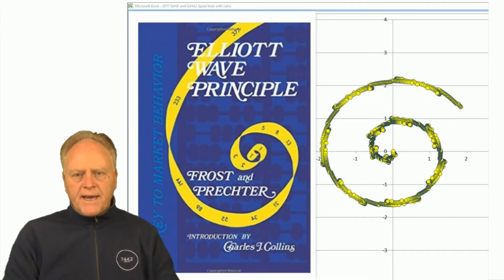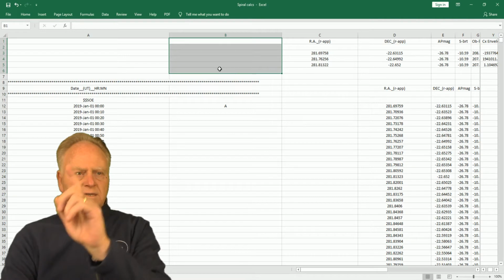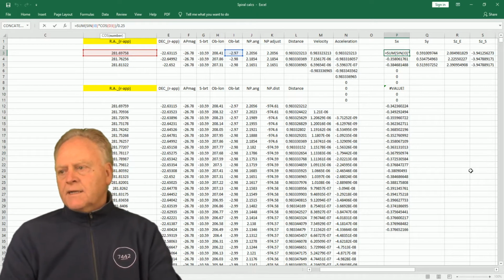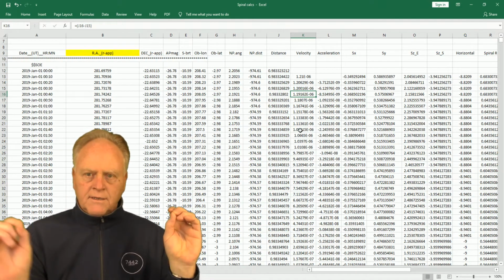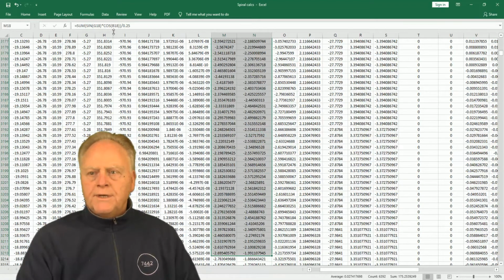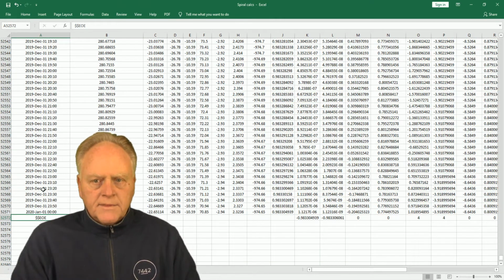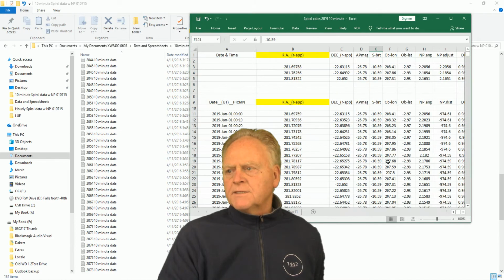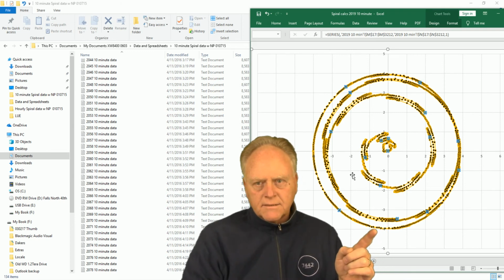Creating Spiral spreadsheets in 10 minute increments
In this video, I describe how to import the raw NASA data into Microsoft Excel to apply the Spiral calculations and create the Spiral spreadsheets.